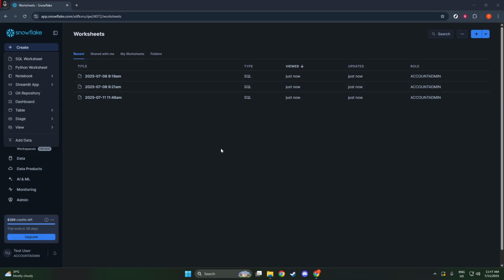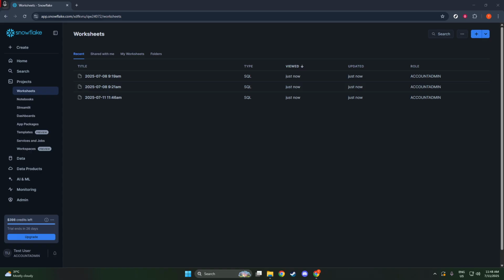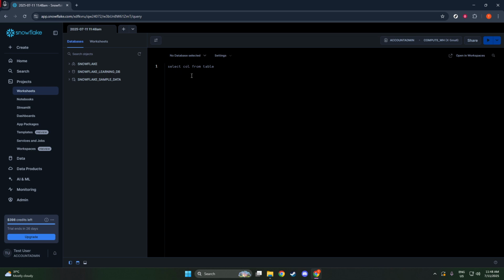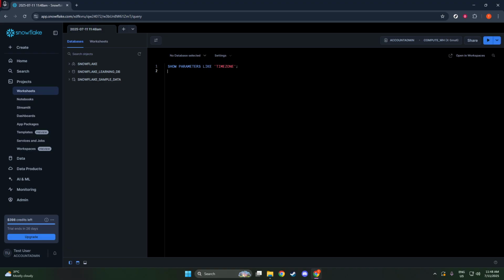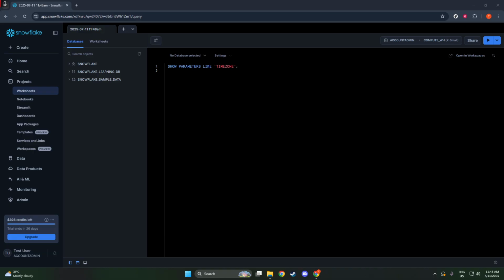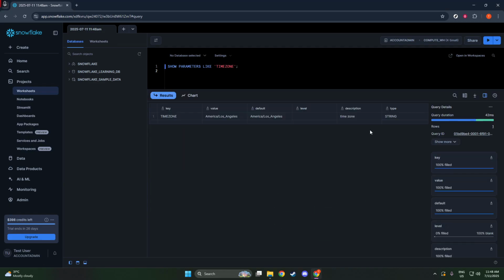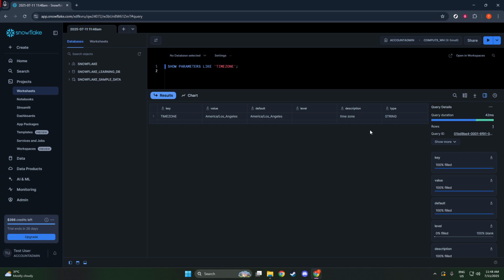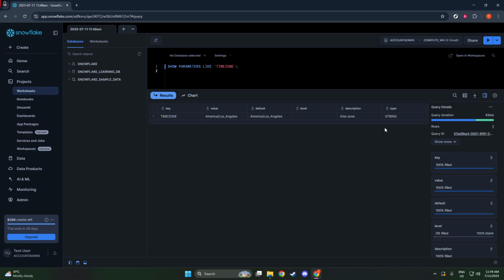How to Check Time Zone in Snowflake [2026 Full Guide]